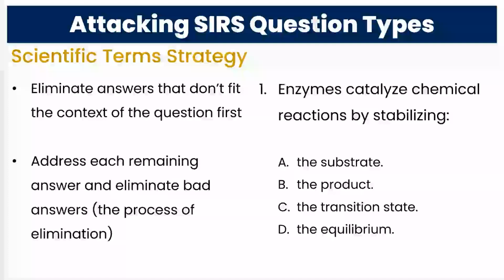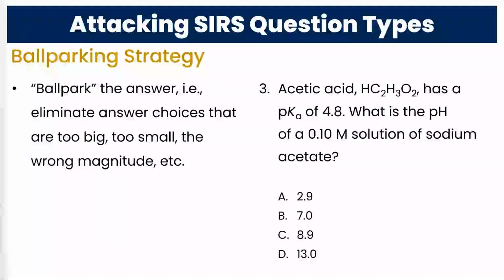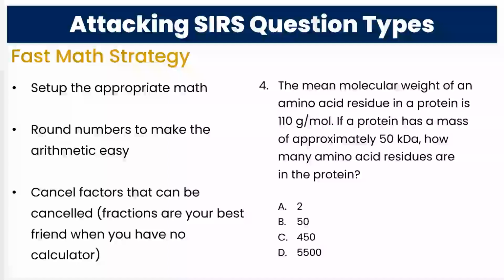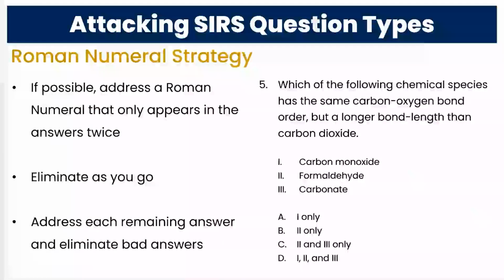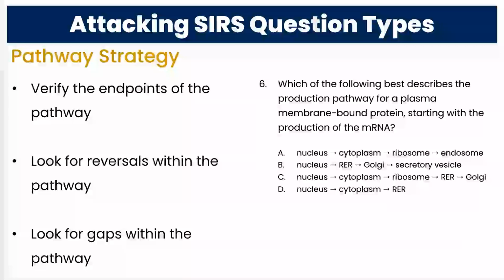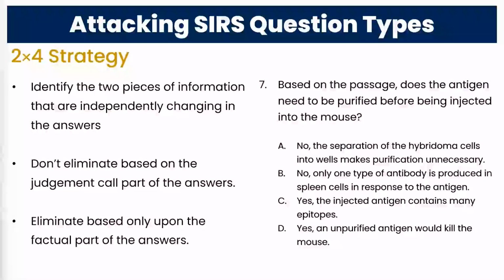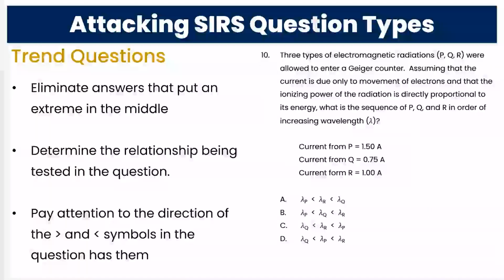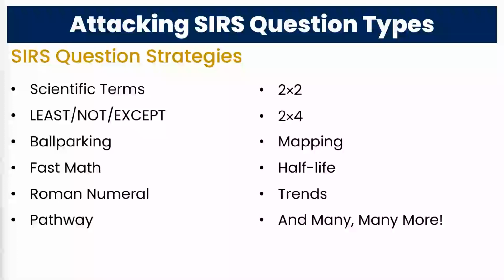Summer 2021 MCAT Science (Session 2): Attacking Science Question Types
This video investigates the types of questions on the science sections and how they differ from what you are used to seeing on science-based tests. It also elucidates the common question structures and strategies, how to attack each one, and strategies to decide which questions to skip and why.

Our Test Prep 102 series will go more in-depth into the material covered on the exams and provide strategies to tackle the different sections and questions.

To learn more about HPA’s test prep resources, visit hpa.ucdavis.edu/testprep.